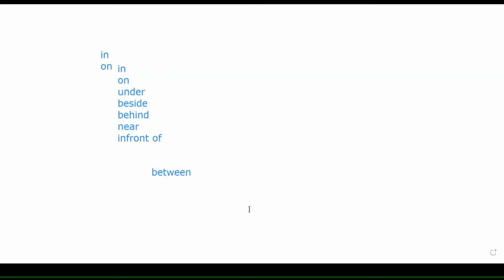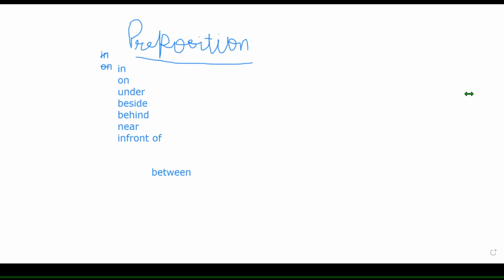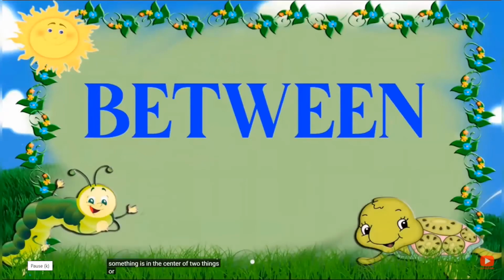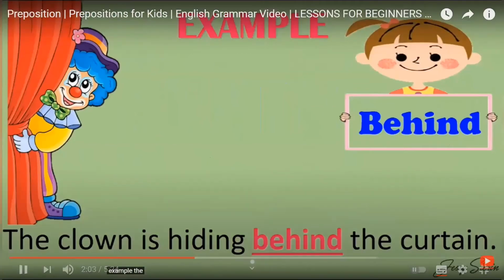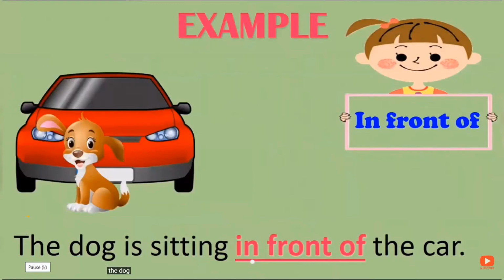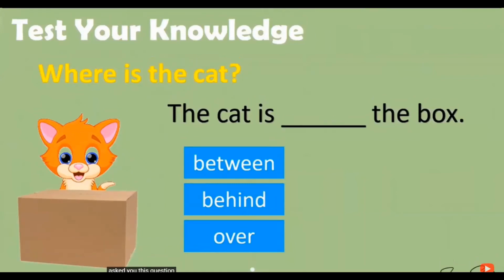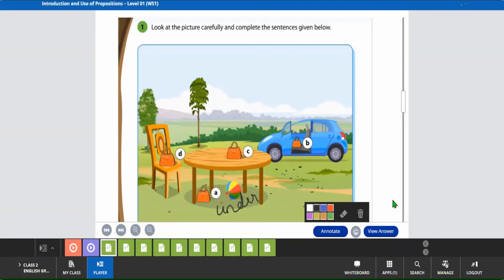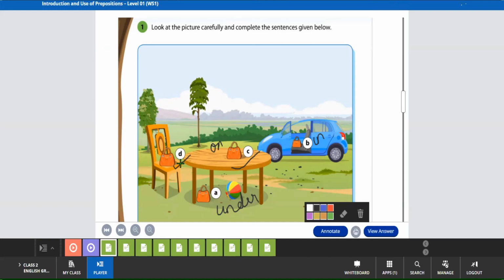Grade II Mars: Preposition -1